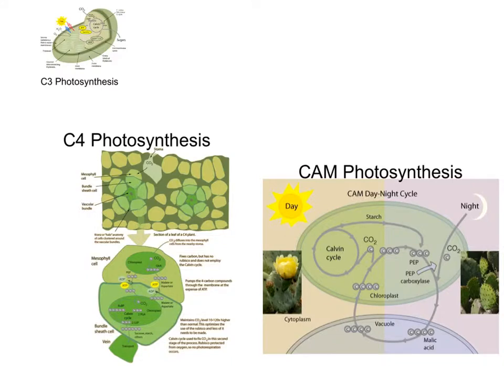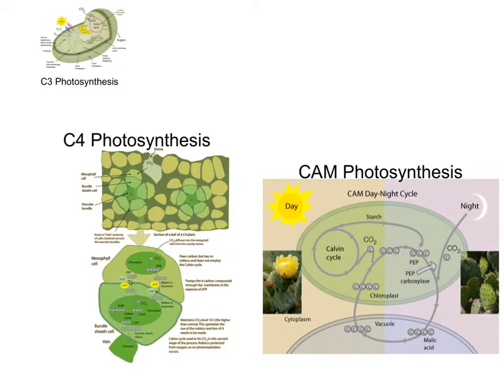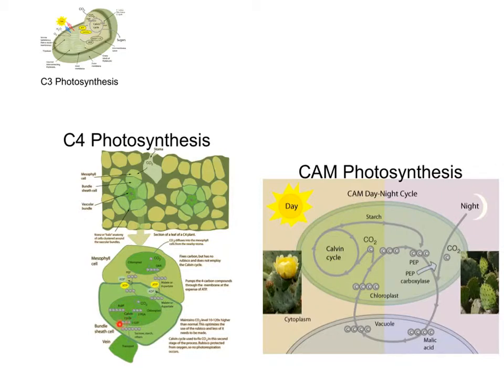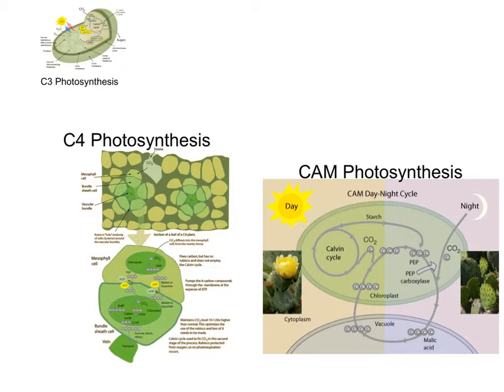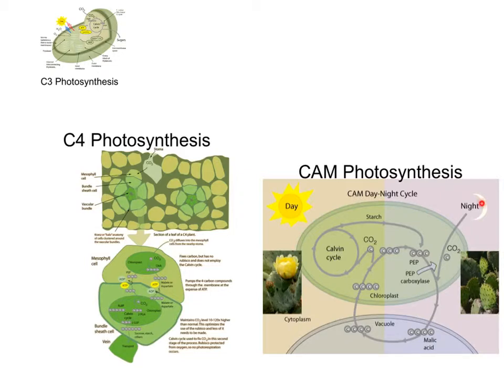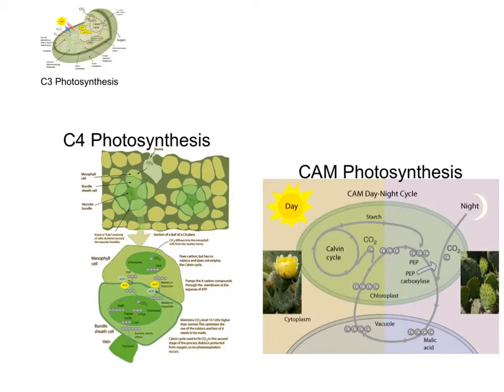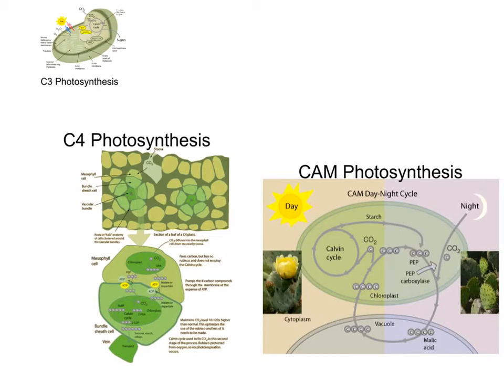C4 Photosynthesis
Highlights for the exam